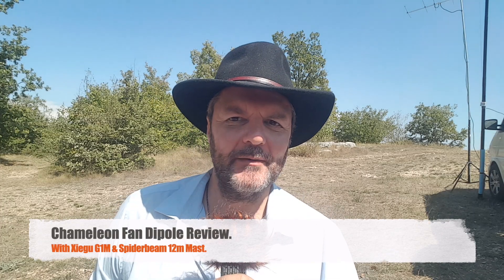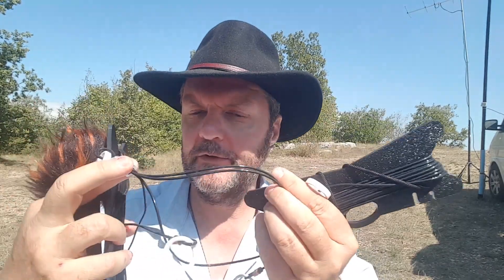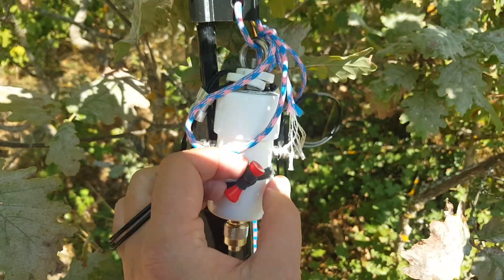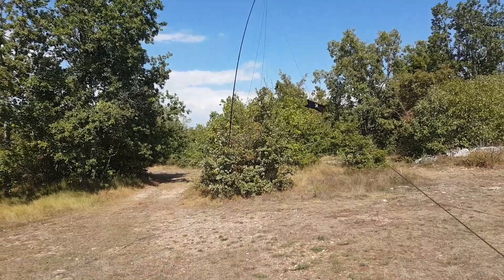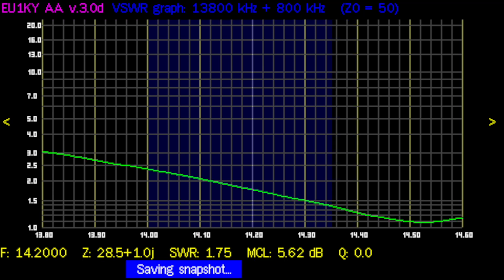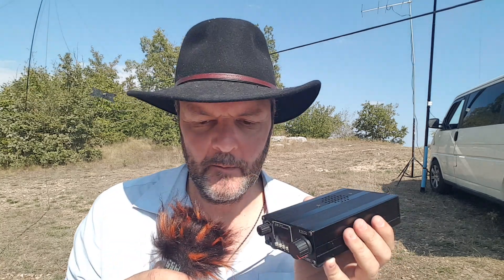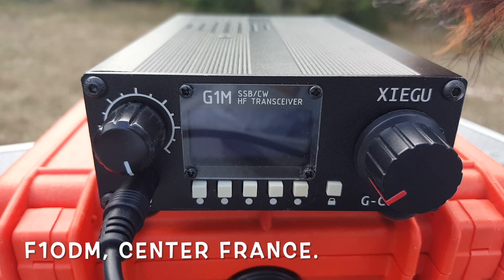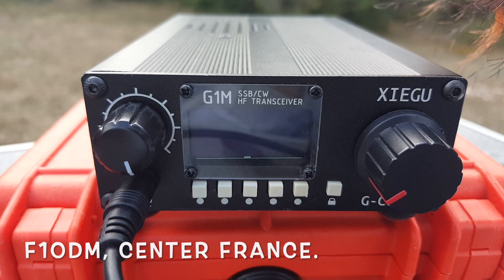Chameleon Fan Dipole Antenna Review.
The Chameleon Fan Dipole gives you two bands, 20m for day operations and 40m for evening contacts using NVIS to cover a regional area. The best of both worlds basically with these very popular bands. The antenna is well made and I have no suggestions for improvement. Not the fastest to setup but a good camp antenna that won't let you down. I am keeping it!
Help this channel by donating crypto:
BTC : bc1qc5jq4dxt7359sh80lkv9v8rlsgnh322hmn6xyc
ARB : 0xe7cC2e415E0D2d1De91604B2b693f124dfBCf9B8
DASH : XwiFaR1d6F9PGfC7Qqq6ARWbv8auDa7qM1
ETH : 0xe7cC2e415E0D2d1De91604B2b693f124dfBCf9B8
DOGE : D6ha2Ax7UhmtEMPC4fsaEJPxHrLSu3BwYW
XRP : r93TuQrkEq3X9UDkqXKYWaTkteB2ap4hMq
LTC : LYwDy55mZSeb1Czx6JUiTS5YkqjfmWKK5H
SOL : Ee9iJx6ouBih1beozjWrwYBQA9tQgr4nYwosZYsjfxaj
AMP : 0xe7cC2e415E0D2d1De91604B2b693f124dfBCf9B8
HNT : 13REusLAhArRpKGgMxYJKzm2vuFsaihstwqYmvTZ94SMkyXHxQh
QNT : 0xe7cC2e415E0D2d1De91604B2b693f124dfBCf9B8
XLM : GCW6RHWXXBADDPXG7LHNRPSYRFCATO6FD6J224GUWDPGOBB5ZU2ZF5MM
FET : 0xe7cC2e415E0D2d1De91604B2b693f124dfBCf9B8
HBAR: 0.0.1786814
ATOM: cosmos1l8ct3kesrh48n2yeekh9e2ncrm8s397xxwf34f
XMR : 4AHYwpFnAKcZ4vSb6SfXwFEVoYLCDssZBAGFV91nUoFwM13QPoGhrmEFvsnm79Vf3g8Lvi9K9kNTUY9WvDYFqpPs5dAbU6s
ADA : addr1q8q9wnhgmgvty78u9nm6xcl29nrh5xrdu5pensj7fqqre6kq2a8w3ksckfu0ct8h5d375tx80gvxmegrn8p9ujqq8n4qc4g75v
ALGO: ZI3QSV4UV3KT6JFN4TUWO2TWEM46MQENXW3RTLQEH4OLSSY2SONYKR7XCM